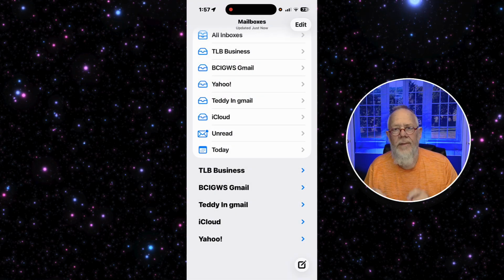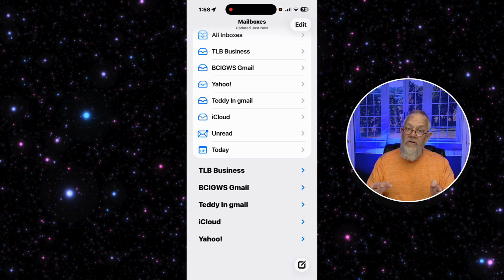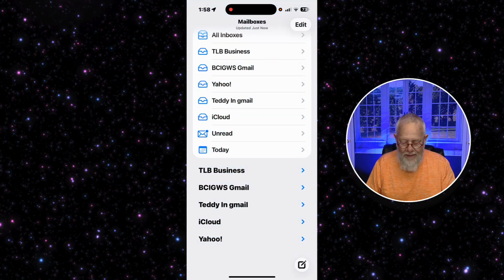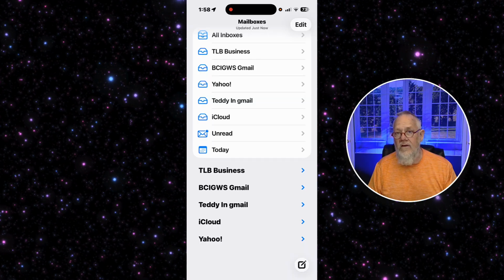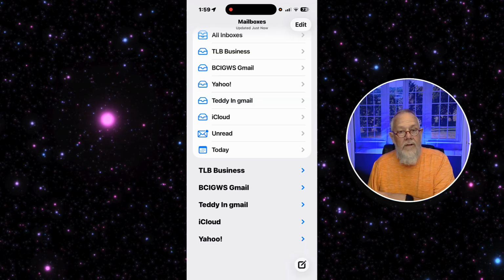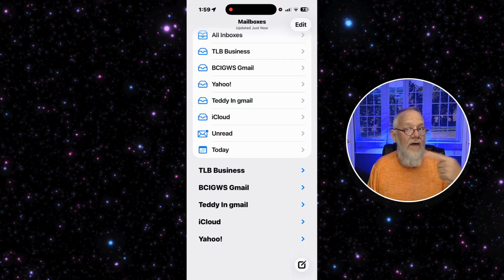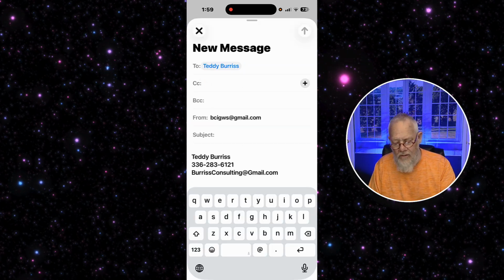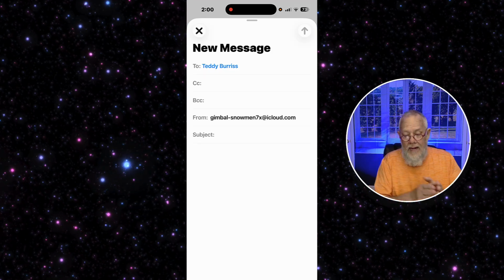How to Send an Email Without Revealing Your Email Address or Identity (Step by Step on Apple iPhone)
In this video, I’ll walk you through a simple, beginner-friendly way to send Email Messages privately and protect your identity when using Apple Mail on your iPhone.

Note - the end is not what you would expect.

Whether you're trying to avoid spam, protect your personal information, or just keep things confidential, there are a few easy methods you can use right now.

👉 In this video, you’ll learn:

* Safe and simple ways to stay anonymous online.
* What happens on both ends of the message when you do this. (Note - what you get back is not what you would expect)

No complicated setup. No technical experience needed.

⚠️ *Important:* Always use these methods responsibly and ethically. This video is for privacy and security awareness only.

How to Send an Email Without Revealing Your Address (Step-by-Step)

How to Send an Anonymous Email – The Easy Way (No Tech Skills Needed)

* anonymous email how to send
* how to send email privately
* can you send an email without revealing your address
* how to send anonymous email without being traced
* private email sending methods
* email without identity free
* send untraceable email
* can you send an email without your name showing
* what happens if you send anonymous email
* is anonymous email legal
* easiest way to send anonymous email
* secret way to send emails privately

“How to Send an Email Without Revealing Your Identity (Step-by-Step)”
“Send Emails Anonymously – No One Sees Your Address 👀”
“The Easiest Way to Send a Private Email (No Trace)”
“Stop Using Your Real Email – Do This Instead”